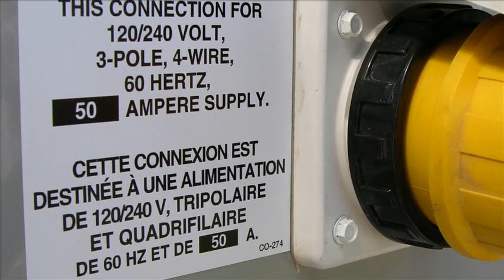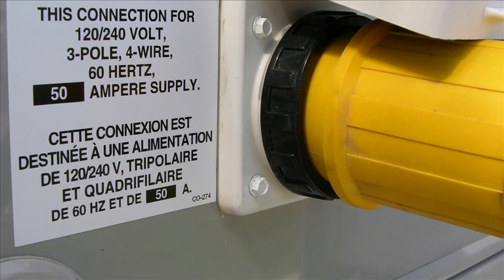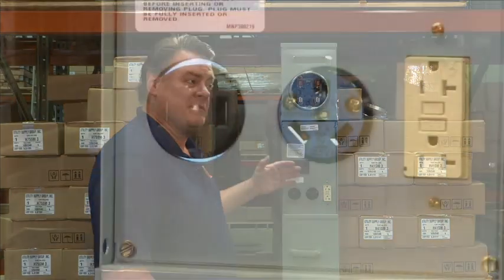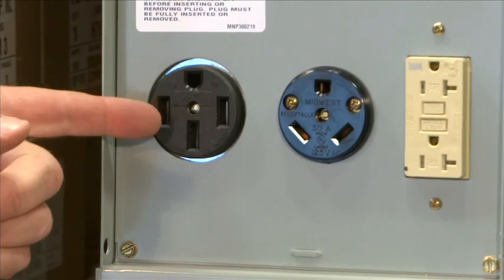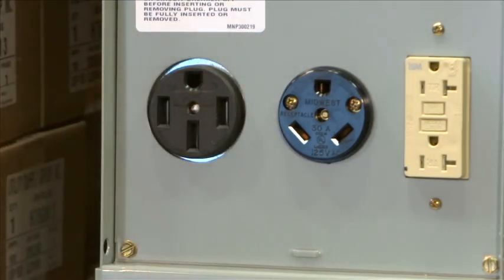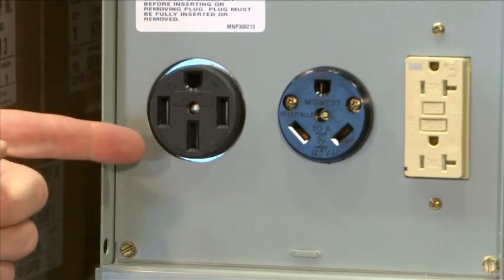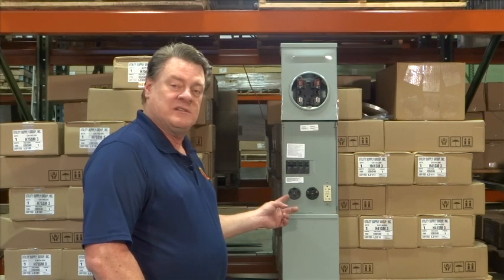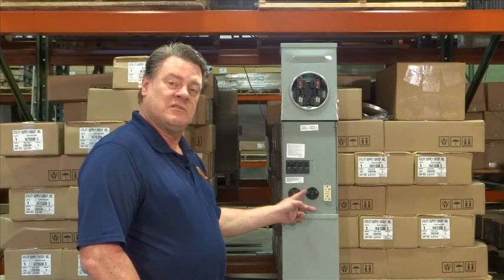Episode 2 50 amp vs 30 amp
We look at why you should install 50 Amp vs. 30 service in your RV Park.